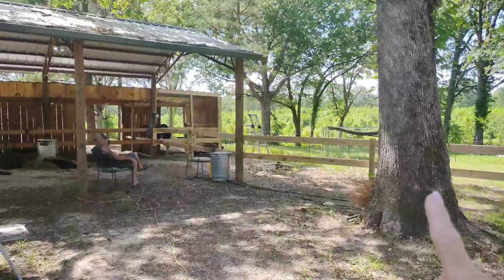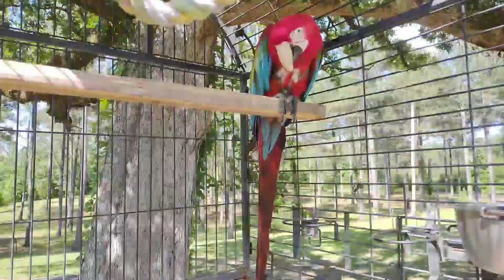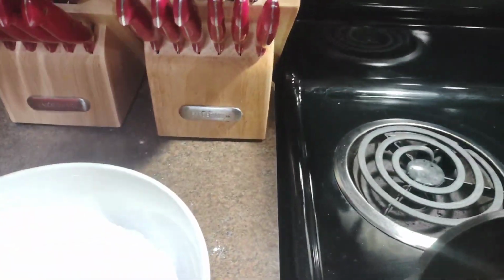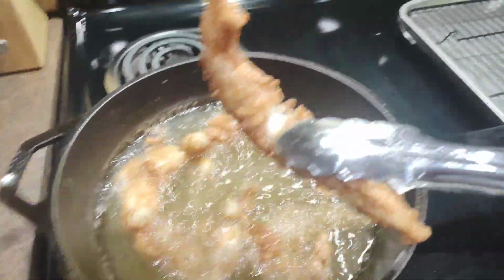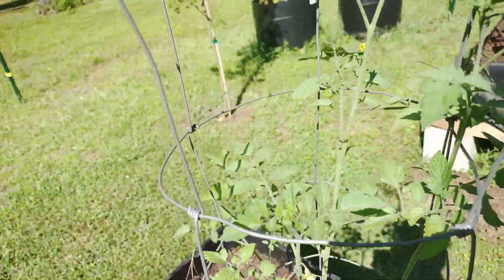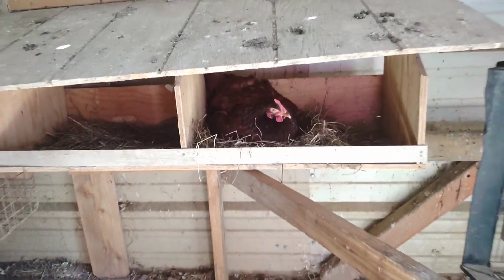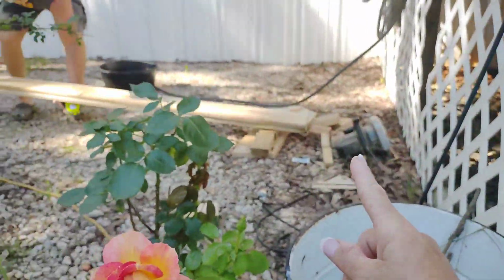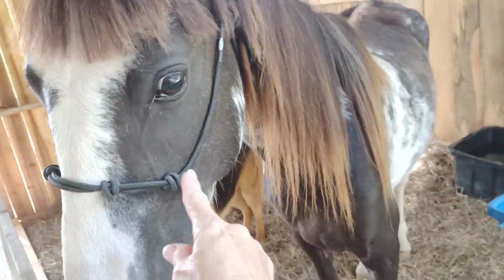A NEW PADDOCK/FROG LEGS FROM LOUISIANA/BUSY DAY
HEY Y'ALL HOPE EVERYONE IS ENJOYING THIS BEAUTIFUL DAY.
WE ARE BUSY AGAIN TODAY MAKING SOME ADJUSTMENTS TO THE HORSE PADDOCKS. WE ARE ADDING AN ACRE PADDOCK FOR LEWY.
WHEN LEON IS GONE I WILL BE WORKING WITH LEWY IN THIS ACRE PADDOCK.
I'M GOING TO COOK SOME LOUISIANA FROG LEGS. THEN I'M GOING TO TAKE YOU OUT AND SHOW YOU WHERE WE MOVE MIAS CAGE ALSO I'M GOING TO TAKE YOU WITH ME WHILE I CHECK OUT THE GARDEN AND THEN OF COURSE WE'RE GOING TO GO INTO THE CHICKEN PEN GRAB THE EGGS .
THIS IS A LONG VIDEO AND IN A COUPLE OF DAYS I WILL BE BACK TO PREPPING. OUR NEXT PREPPING HALL IS GOING TO INCLUDE LOTS OF SUGAR.
BUT TODAY WE NEED TO GET THE HORSES SITUATION STRAIGHTENED OUT AND THAT'S EXACTLY WHAT WE ARE DOING.
I HOPE YOU ENJOY THIS VERY LONG VIDEO AND I LOVE YOU GUYS AND I HOPE YOU HAVE A WONDERFUL DAY 😉🌄🥰

Mindy Raffield
Philadelphia, Mississippi 39350